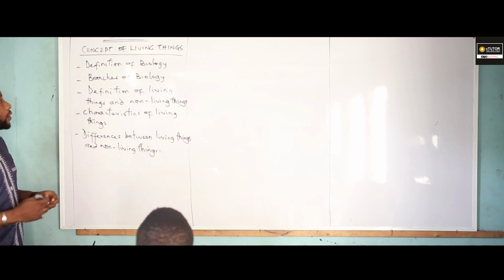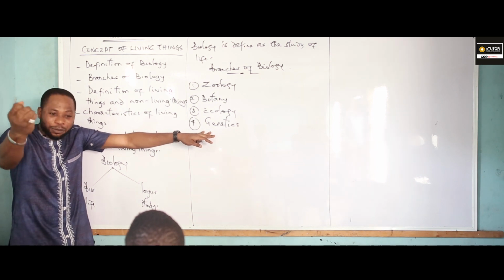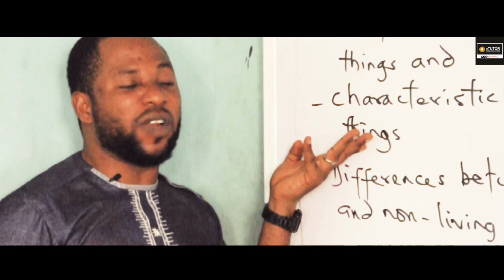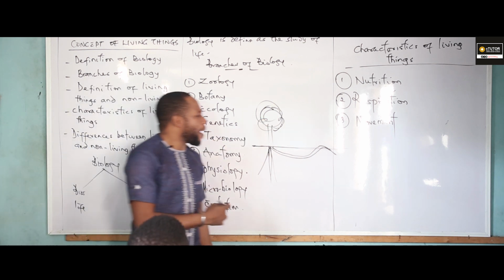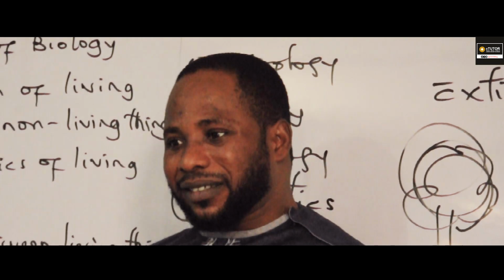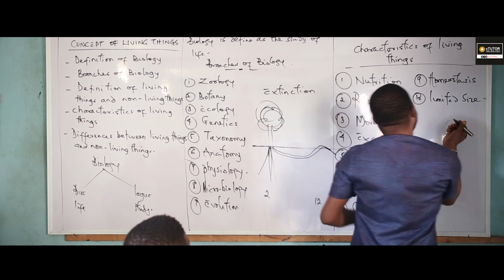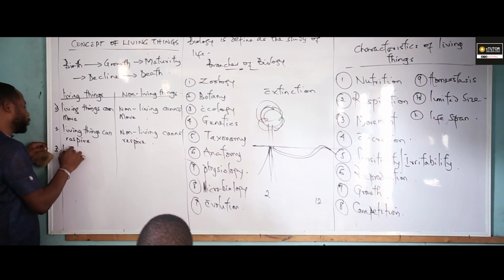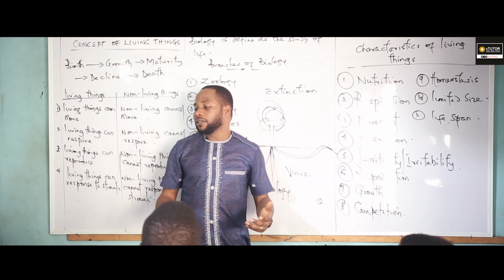INTRODUCTION TO BIOLOGY (O'LEVEL & A'LEVEL) BY: BAM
FOR WAEC NECO JAMB & JUPEB CANDDATES